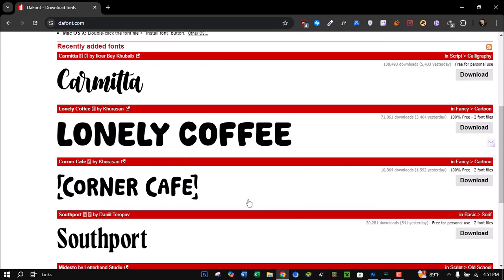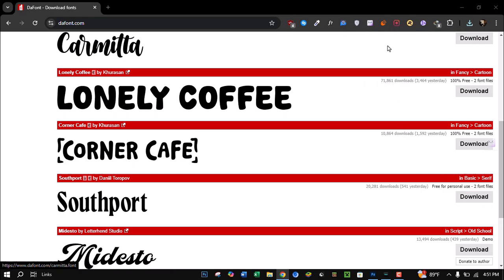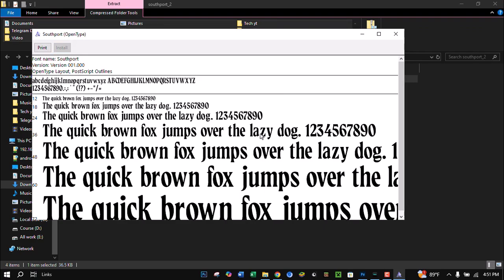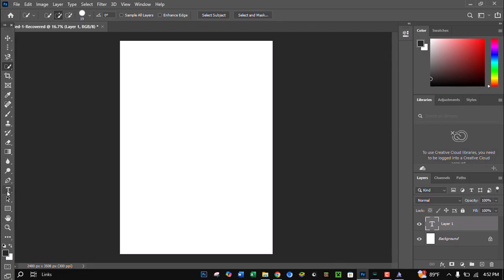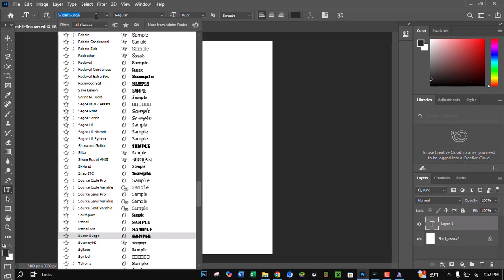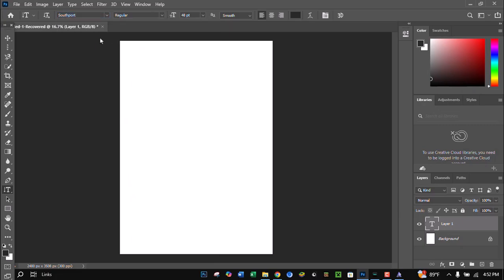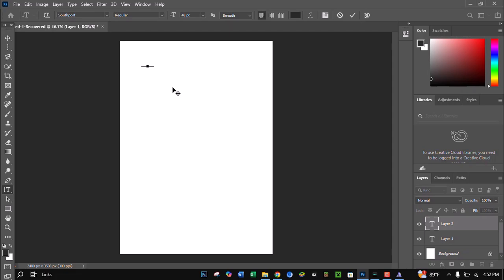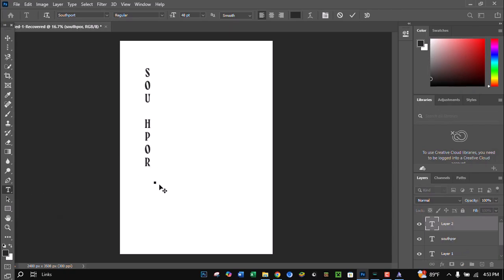How To Add Fonts To Photoshop - Full Guide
Do you wanna know How To Add Fonts To Photoshop? Then this is the video for you!

This is a step-by-step tutorial on how to install fonts in Photoshop full guide on this.